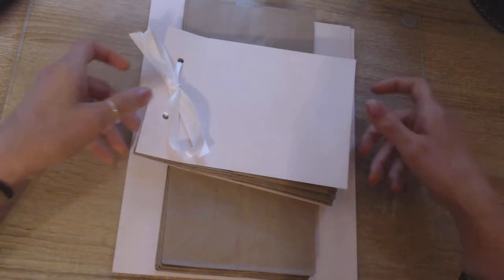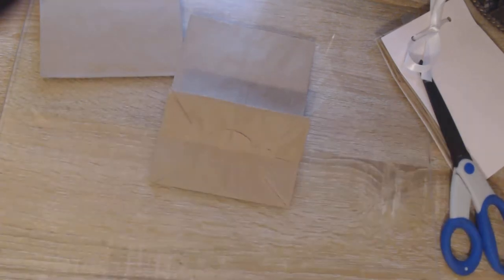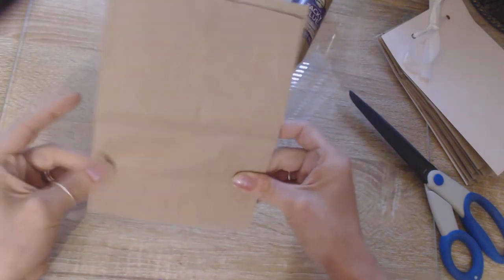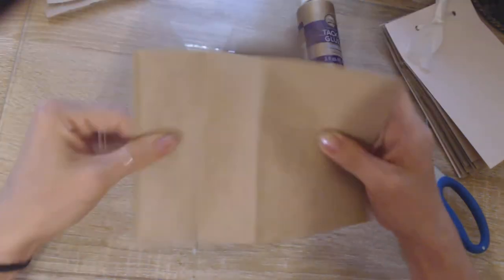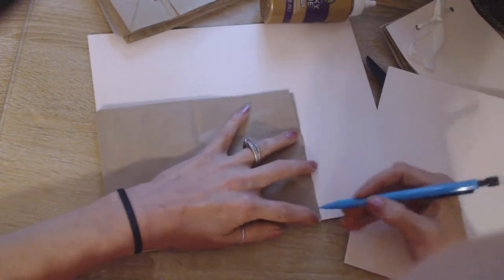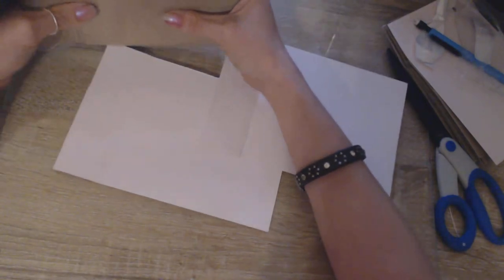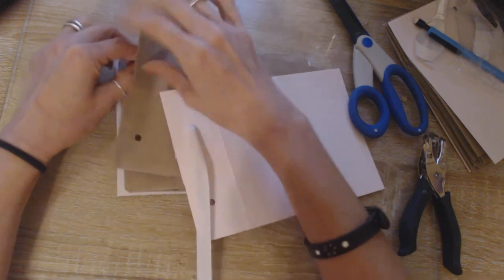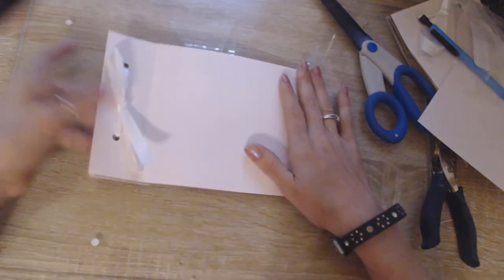How to make an easy paper bag Album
Hi jewels! Here  you will learn how to make a pretty easy paper bag album with only a few items. i hope you enjoy this tutorial .